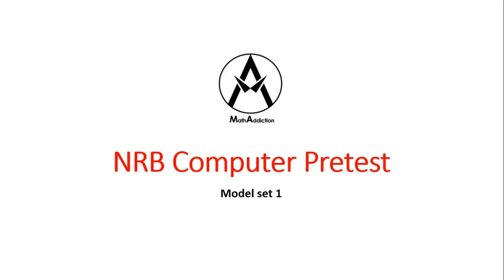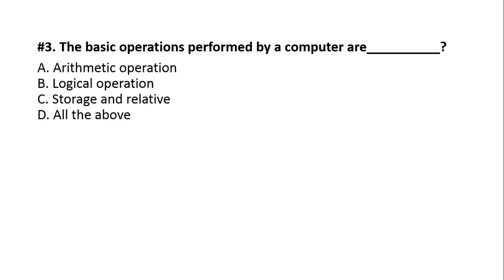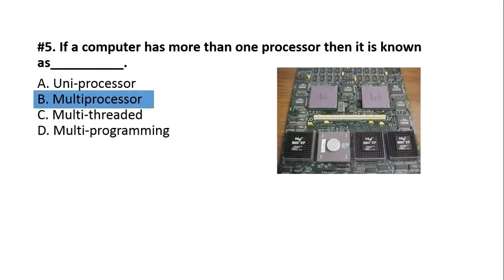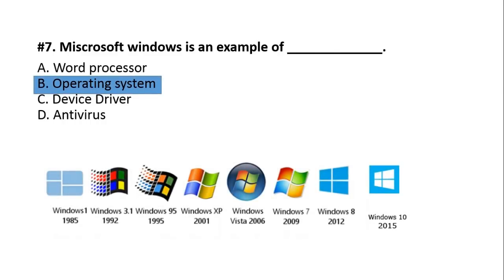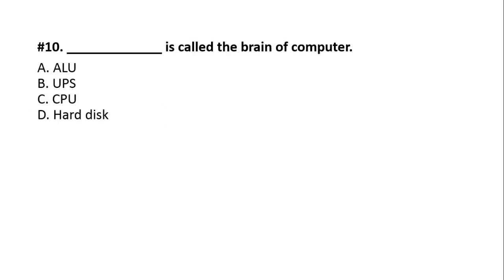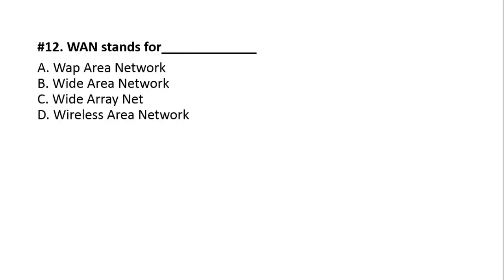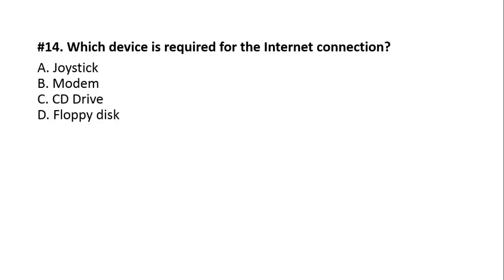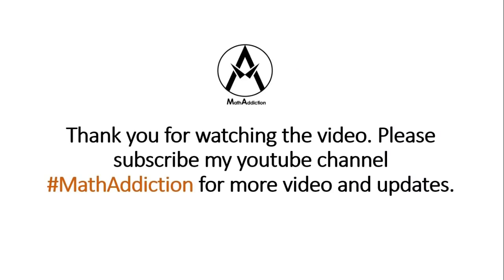NRB Computer Pretest - Model set 1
NRB Computer Pretest - Model set 1 | This video contains 15 most probable questions for NRB Assistant 2, pretest exam. So don't miss it out !!